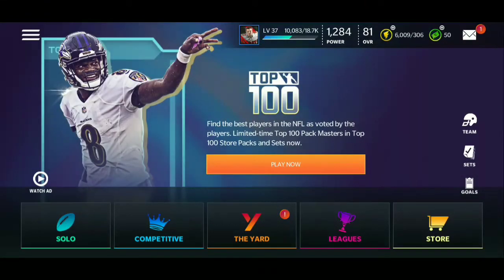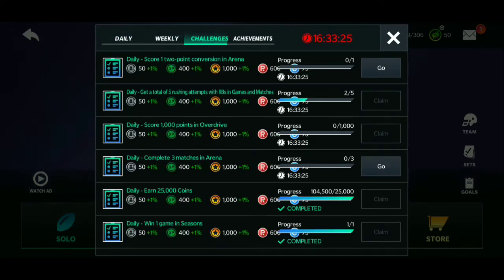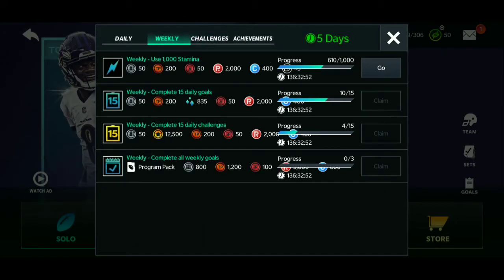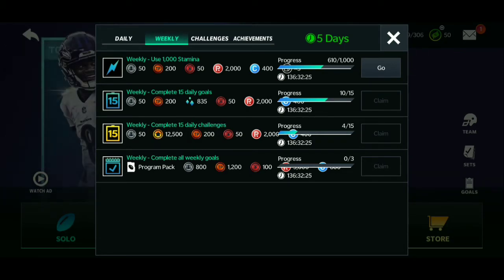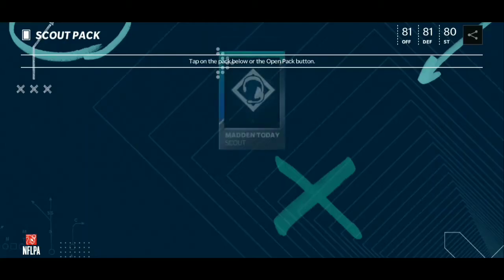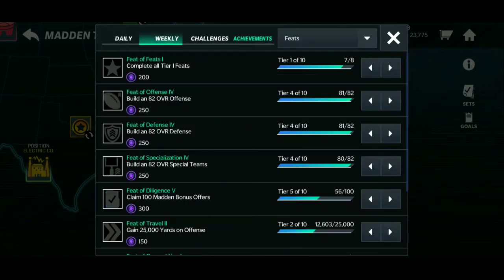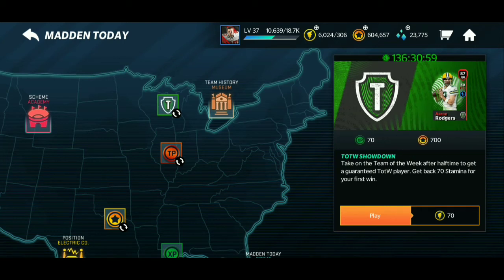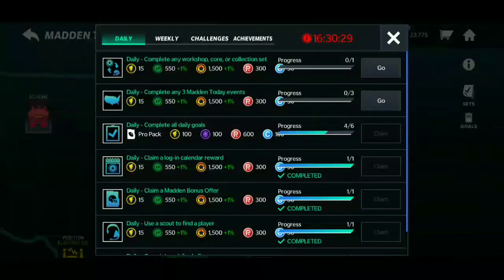SECRETS ON HOW TO COMPLETE THE TOTW MASTERS! (UPCOMING WEEK1-16) - Madden Mobile 21